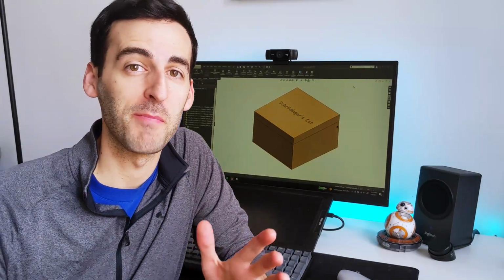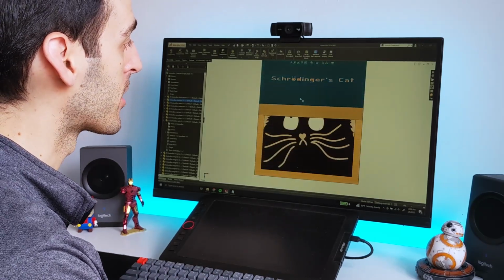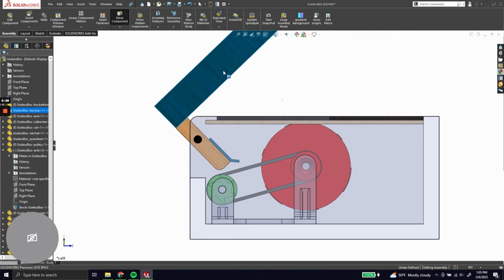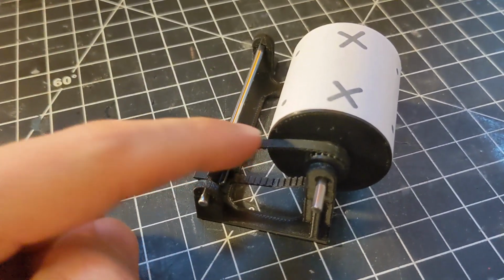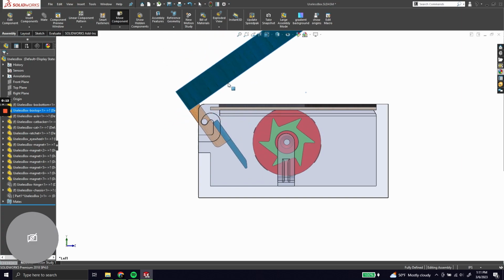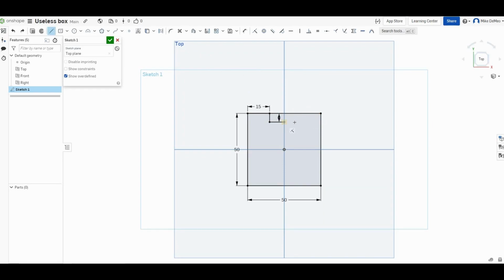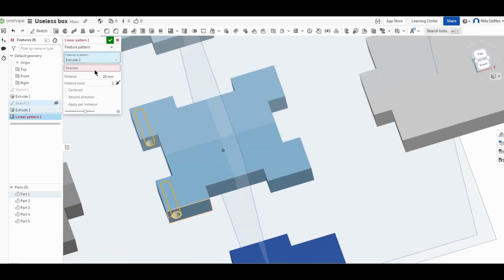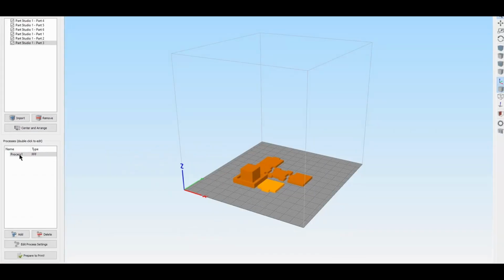Monthly Maker Challenge | USELESS BOX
Four friends make completely useless boxes.

~Chapters~
0:00 Intro
1:36 Jeff Kills a Cat...Or Does He?
4:19 Hunter Keeps a Secret
7:08 Mikey Goes Full Out Useless
8:59 Will Makes His First Dovetail
10:26 The Reveal

About Procrastamakers:

We are a group of woodworkers, crafters, and engineers who love making things!

Every month, we challenge ourselves and each other to make something awesome! Along the way we will learn new skills, make plenty of mistakes, and have lots of laughs. Join us and make something today!

Procrastamakers does not claim to own any of the referenced clips listed below:

“Secret Box” Patrick, Spongebob Squarepants